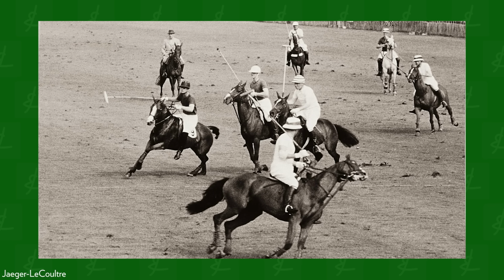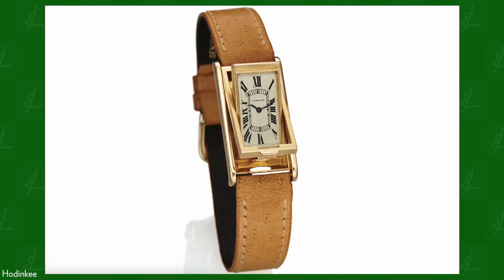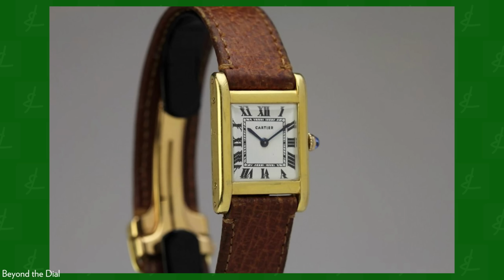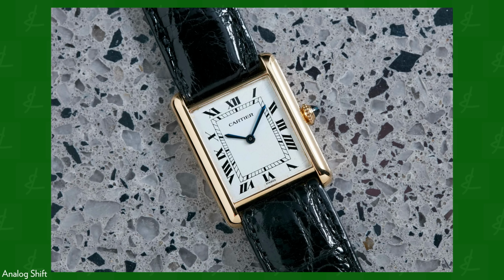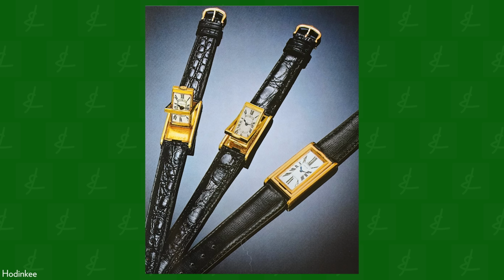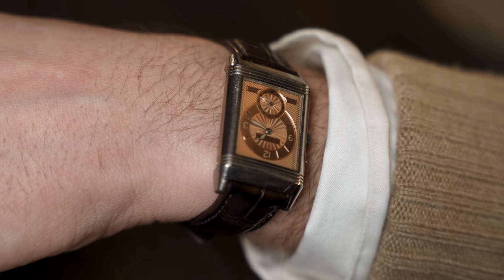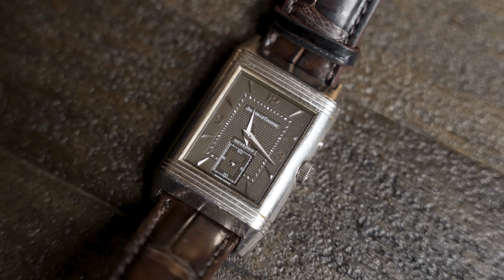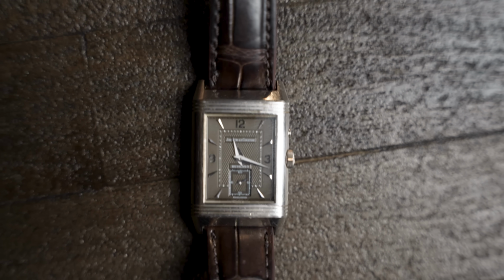The Cartier Revival - Why Tanks Have EXPLODED In Value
Skip the waitlist and invest in blue-chip art for the very first time by signing up for Masterworks

Want me T&H content? Uncensored conversations? A place to ask questions and hangout?

Cartier is a brand that is so important to the watch culture and has so much history, that it's hard to comprehend this hobby without them. But in the last 5 years or so, we have seen prices on their Tank models skyrocket, leaving many collectors with an empty spot in their watch rolls. But why? Why in such a short time have Tanks gone from pretty easily attainable to insanely astronomical? Find out today!

NOTE: there are NO giveaways in the comments section of this video